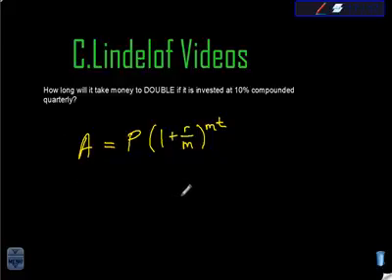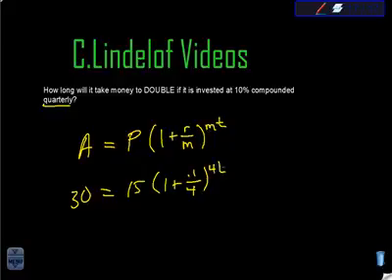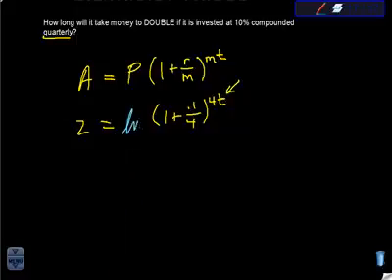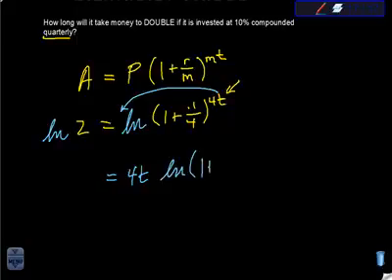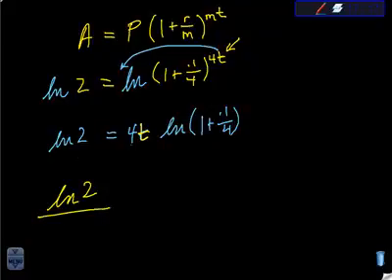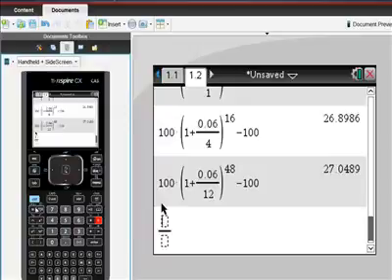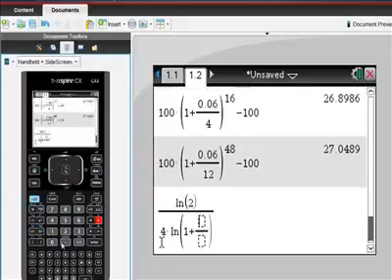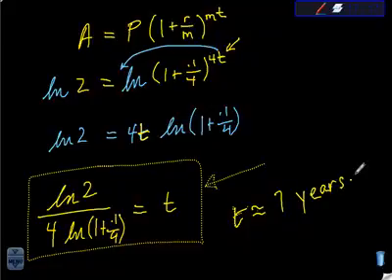Finding Doubling Time of MONEY Ti Nspire CAS